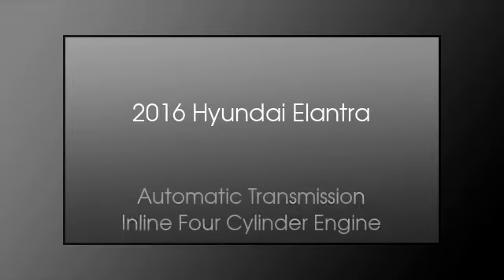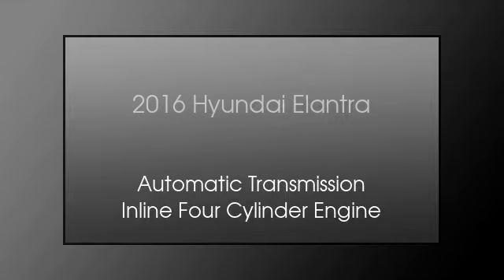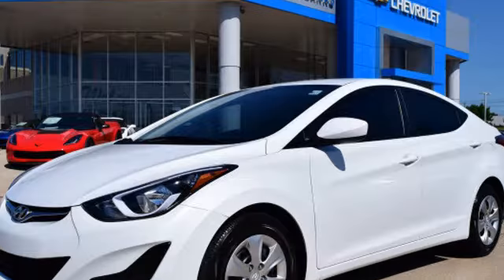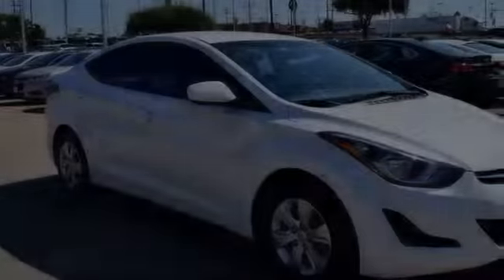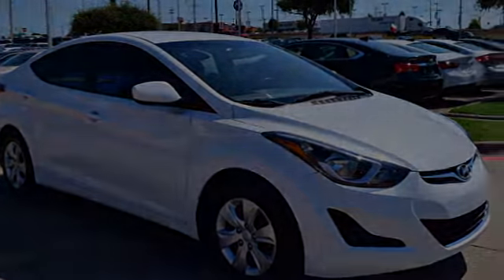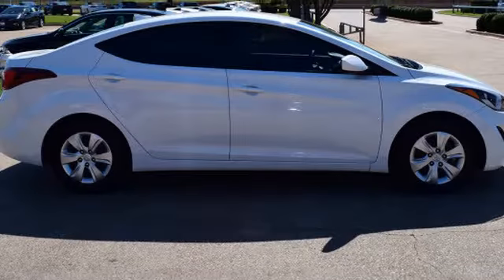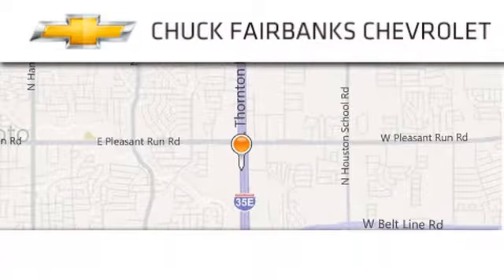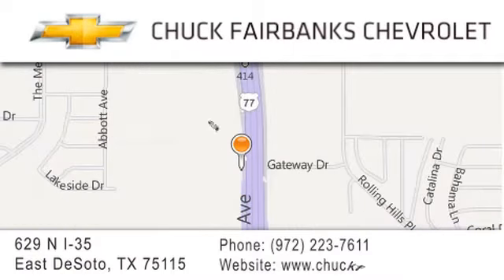2016 Hyundai Elantra